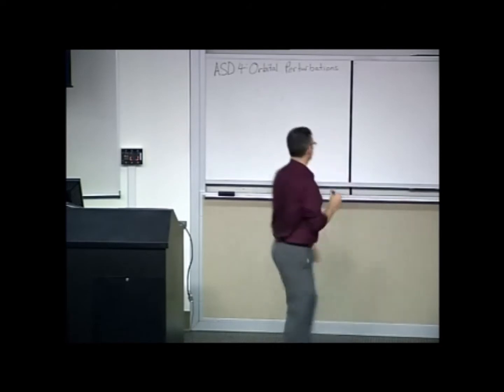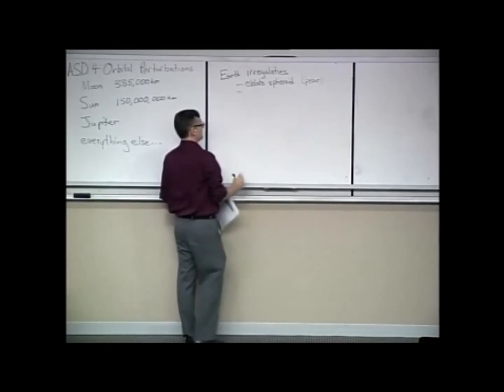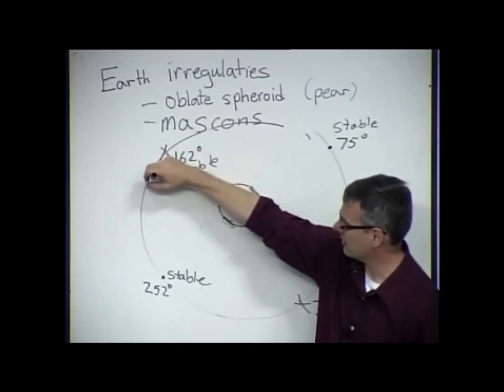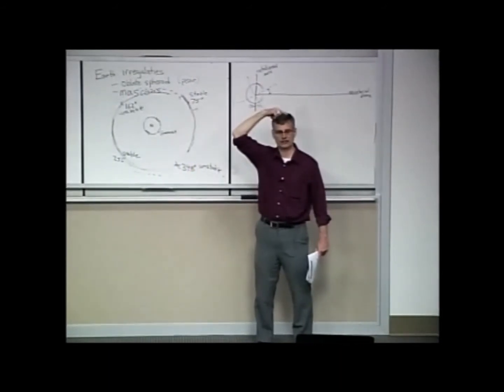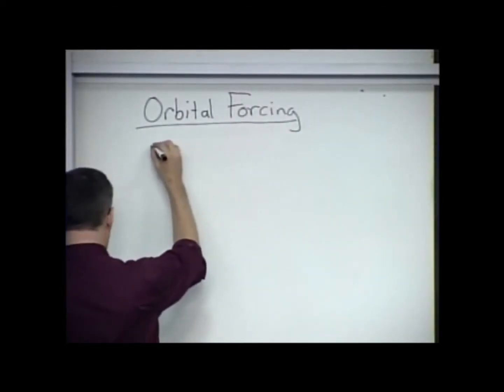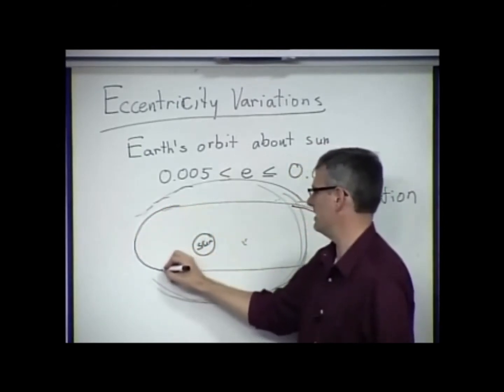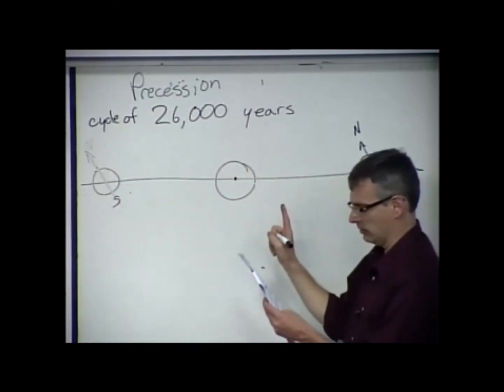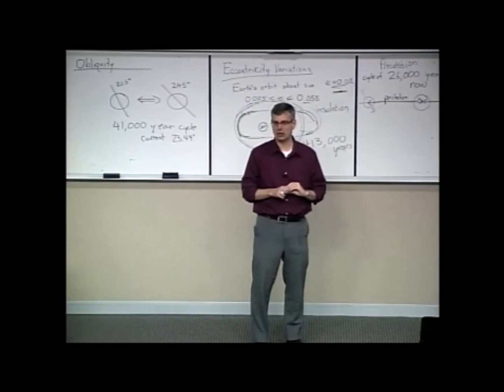ASD04 Orbital Perturbations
Discussion of irregularities in orbits and some illustrative examples involving orbital forcing/climate change.